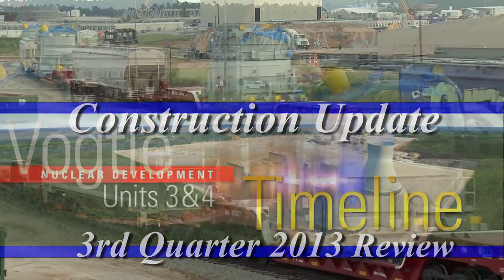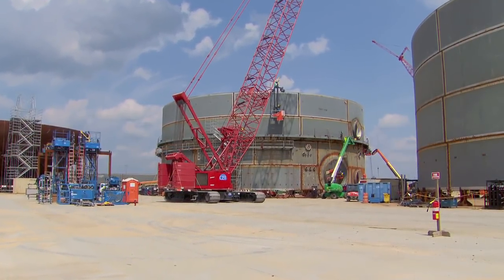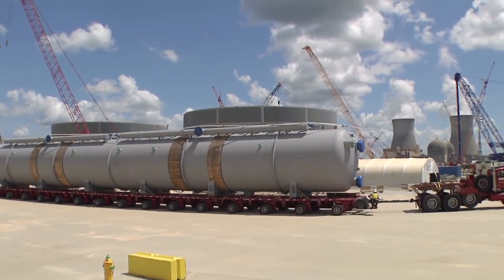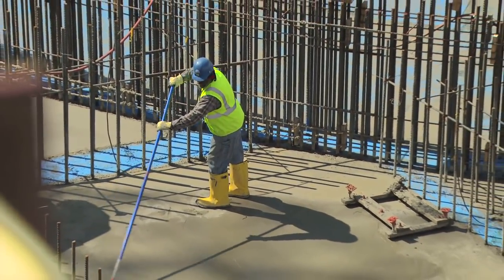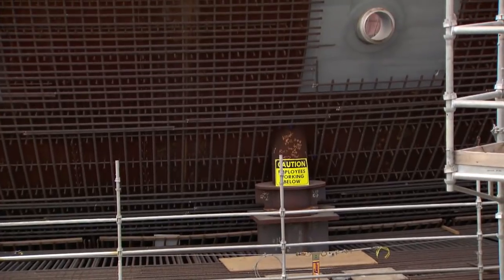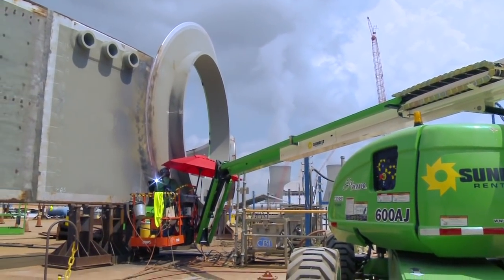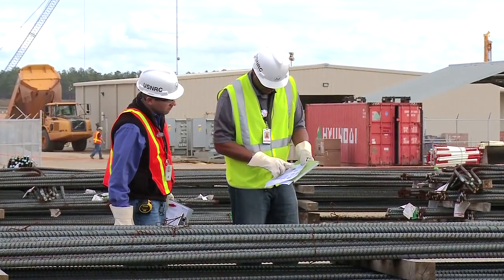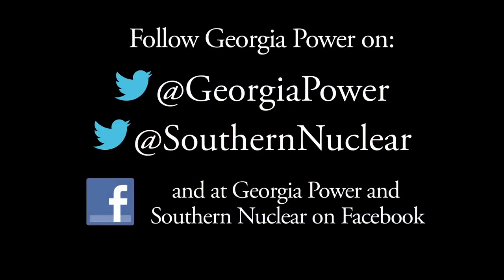Vogtle 3rd Quarter 2013 Construction Update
See the progress Georgia Power is making on Vogtle 3&4 construction, among the nation's first new nuclear units in 30 years.